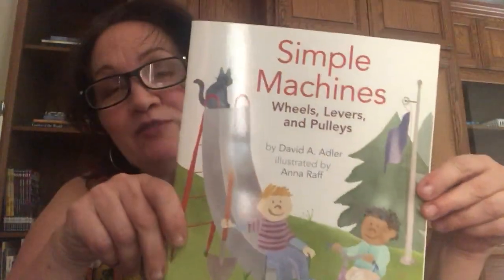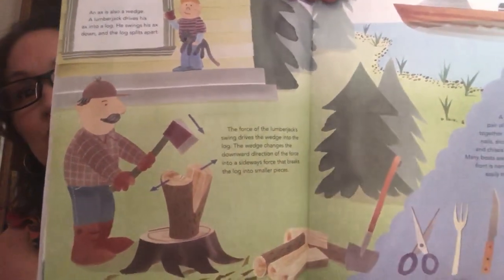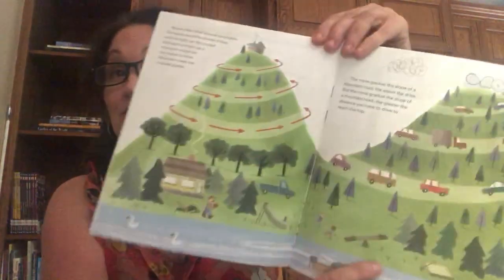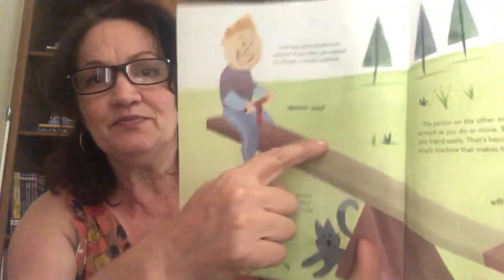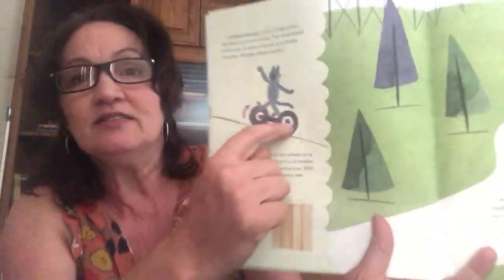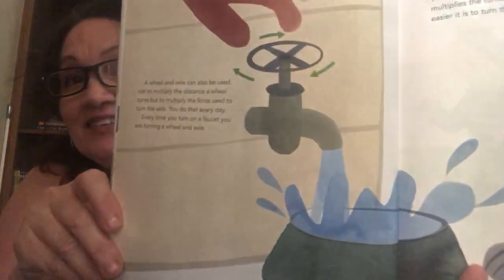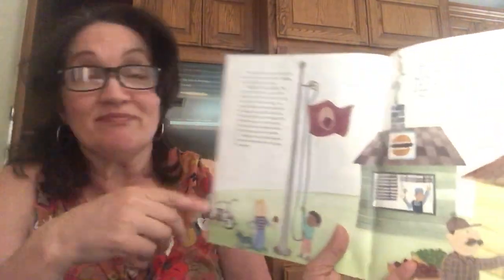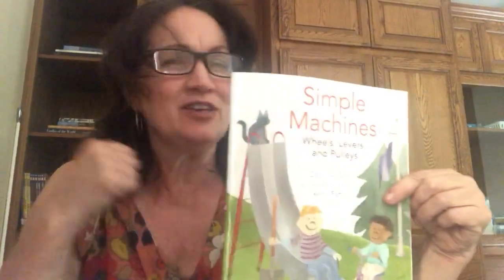Simple Machines - Wheels, Levers, and Pulleys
Reading of the book, Simple Machines - Wheels, Levers and Pulleys. Written by David A. Adler. Illustrated by Anna Raff. Published by Scholastic Inc. AR: 4.0, .5 621.8 ADL on the library shelf.